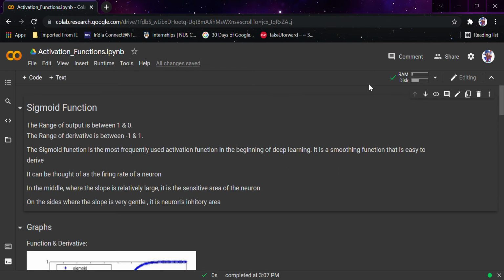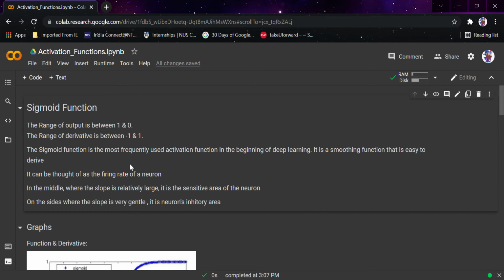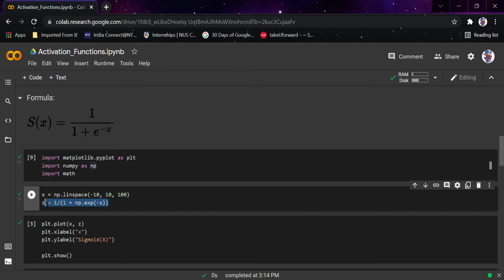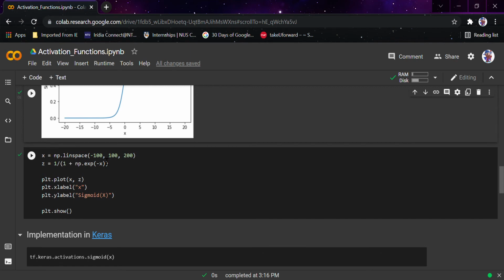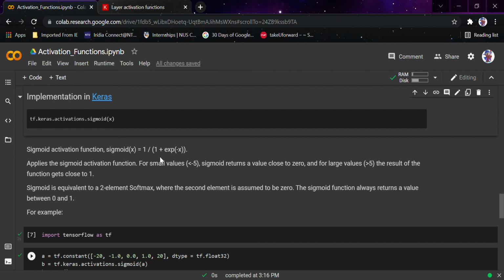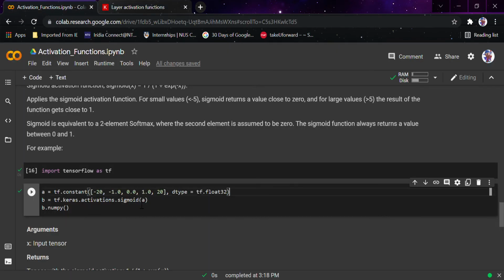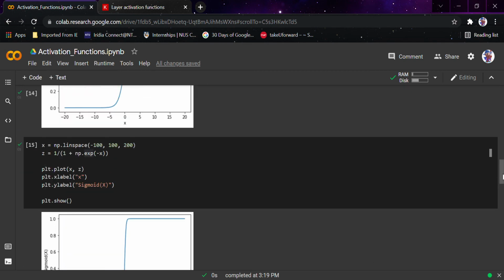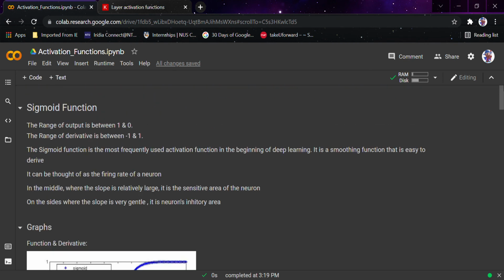Activation Functions - Sigmoid